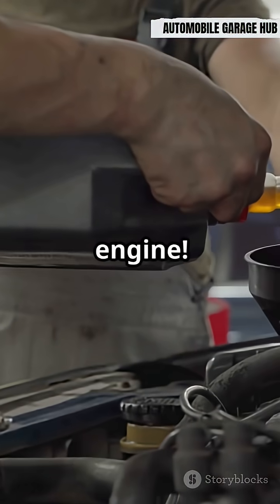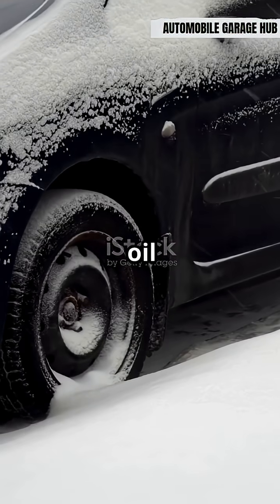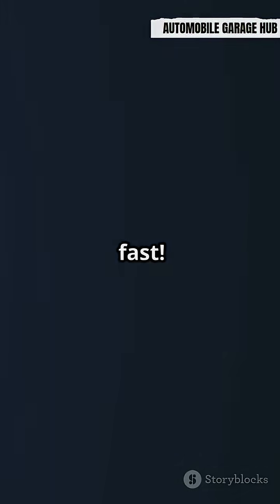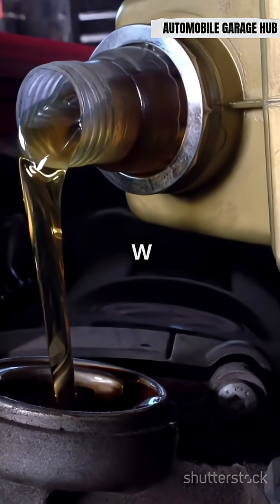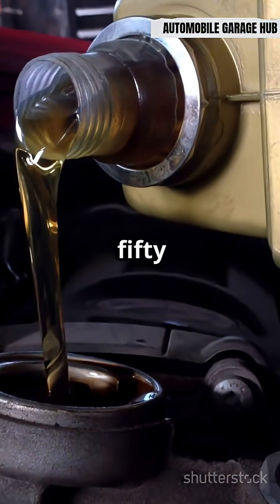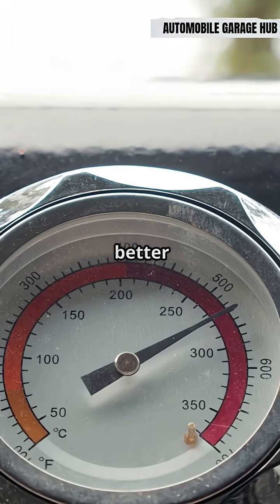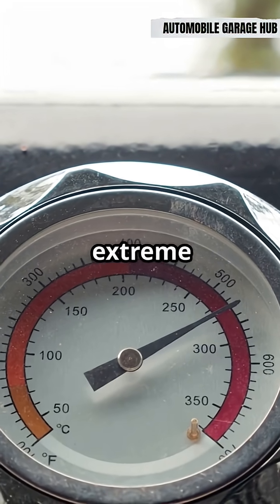"Winter Oil vs Summer Oil – Which to Use?"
WELCOME TO
               "AUTOMOBILE GARAGE HUB"
❄️🔥 Winter Oil vs Summer Oil – What’s the Difference?
Using the wrong engine oil in the wrong season can DAMAGE your engine! In just 2 minutes, this Short explains how engine oil viscosity works, and which oil is best for hot vs cold weather conditions. 🛢️

✔️ Learn the meaning of 5W-30, 10W-40, and more
✔️ Understand when to use Winter Oil (like 0W-20)
✔️ Find out which Summer Oil protects best in heat
✔️ Improve cold starts and engine life with the right oil!

📘 Always check your owner's manual before choosing your oil.
🔧 Keep your engine running smoothly all year round!

👉 Drop a comment: What oil do YOU use in your car?